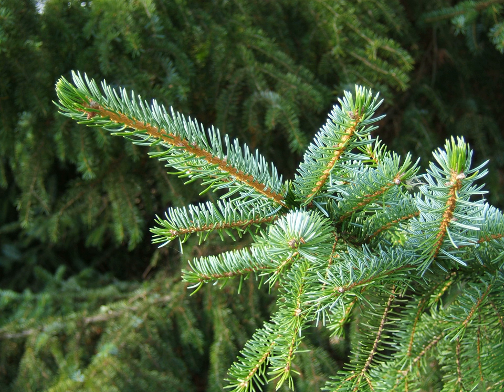Serbian Spruce | Wikipedia audio article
This is an audio version of the Wikipedia Article:
Serbian Spruce

SUMMARY
Picea omorika, common name Serbian spruce (Serbian: Панчићева оморика, Bosnian: Pančićeva omorika, pronounced [pâːnt͡ʃit͡ɕɛv̞a ɔmɔ̌rika]), is a species of coniferous tree endemic to the Drina River valley in western Serbia, and eastern Bosnia and Herzegovina, with a total range of only about 60 ha, at 800–1,600 m (2,625–5,249 ft) altitude. It was originally discovered near the village of Zaovine (Serbia) on the Tara Mountain in 1875, and named by the Serbian botanist Josif Pančić; the specific epithet  omorika is simply the Serbian word for "Serbian spruce". All other spruces are smrča (смрча).